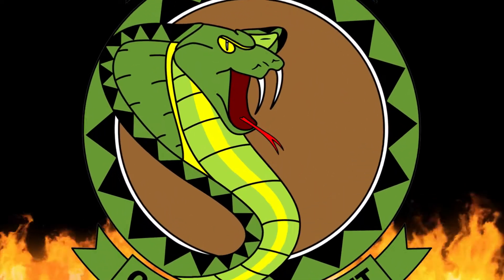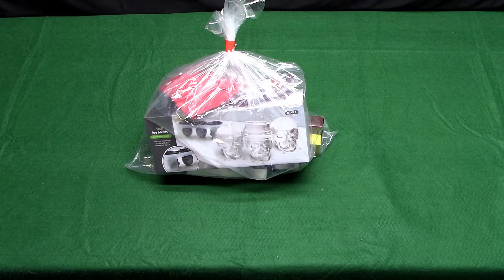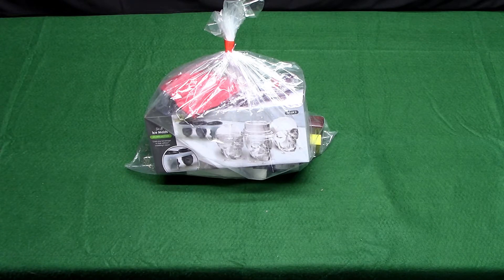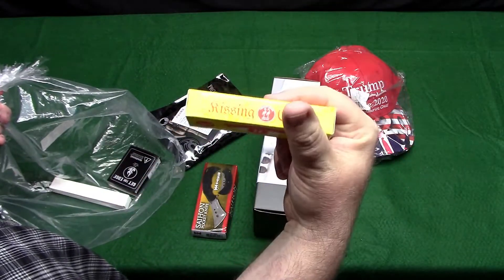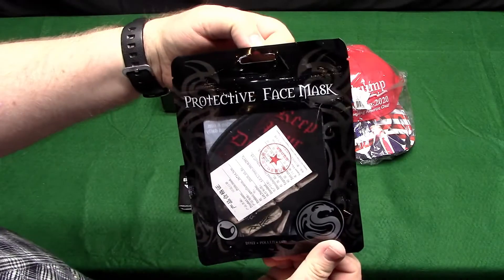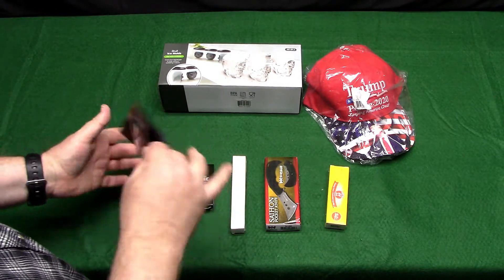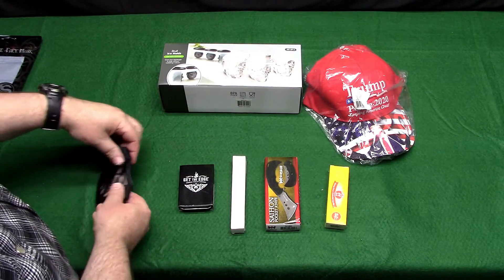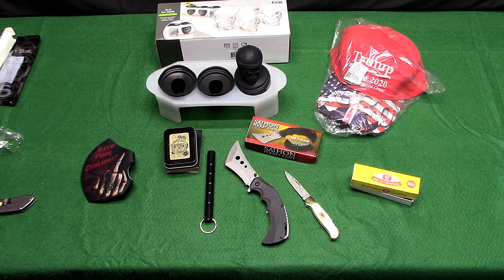BUDK $50 Value Mystery bag Unboxing - They sent what?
Well, this is bag #2 from BUDK. A mystery bag that is suppose to have a $50 value. There are a couple knives that I like. But for the most part the rest is not so great.